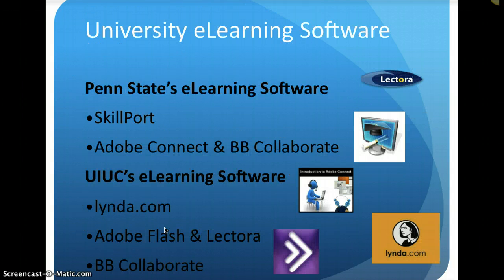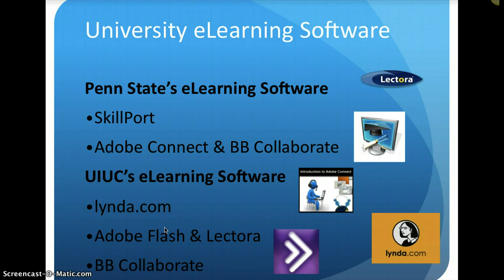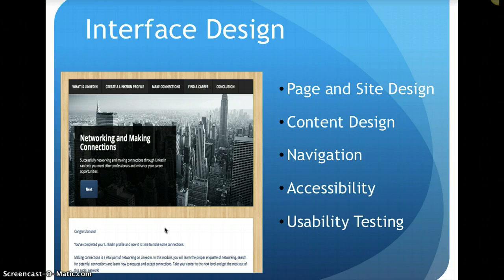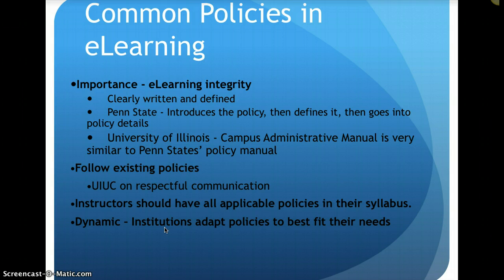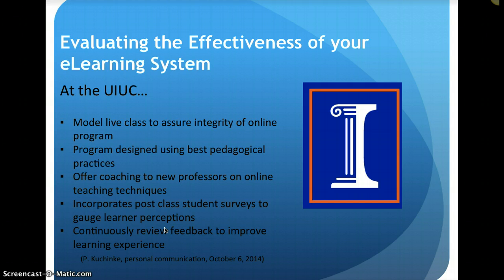ELearning Content and Systems Design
HRD 533, U of I